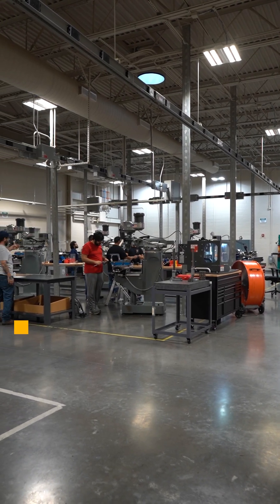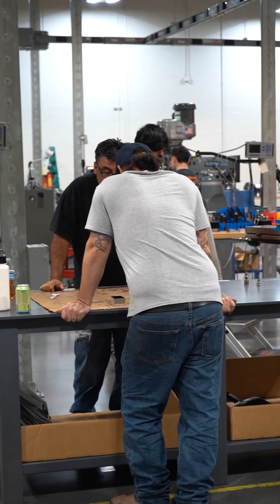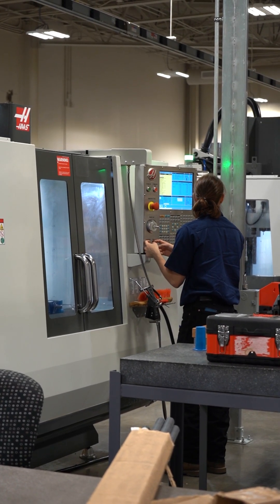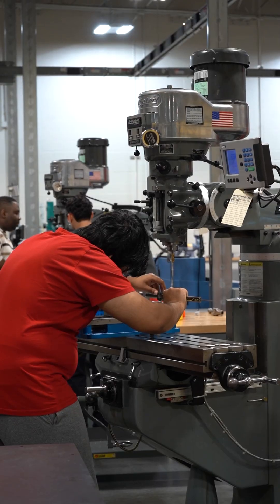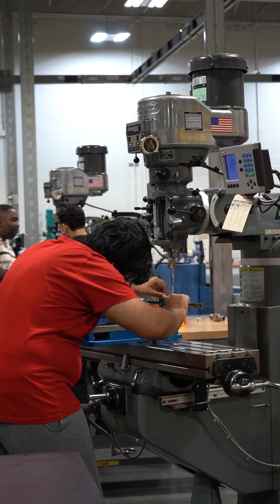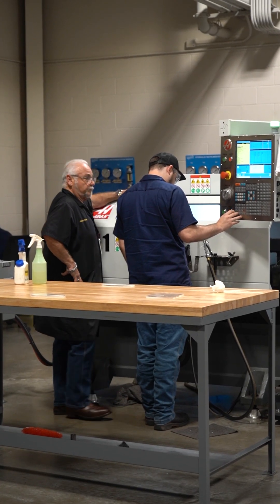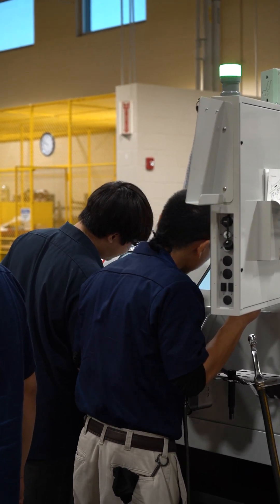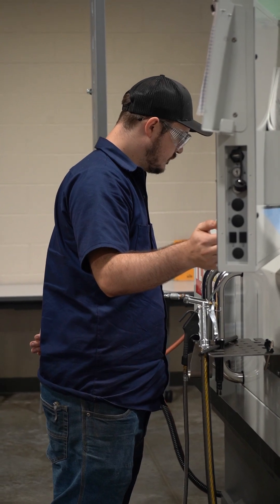Learn more about the HCC Manufacturing Engineering Technology program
Get your start in Manufacturing Engineering Technology with Houston Community College!

For more information about the HCC Manufacturing Engineering Technology program, please click on this